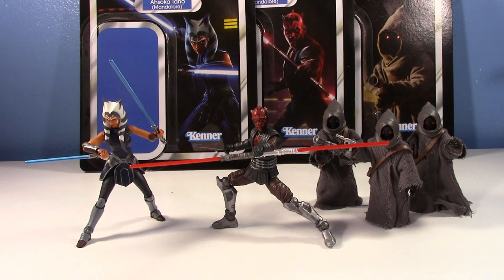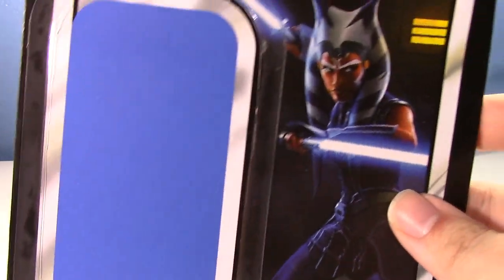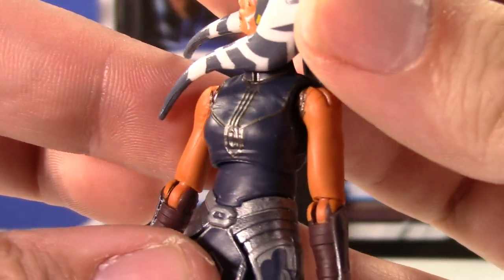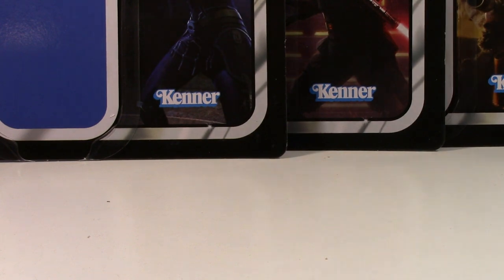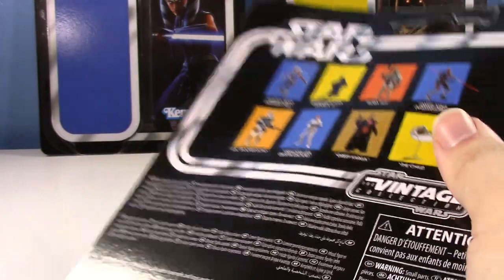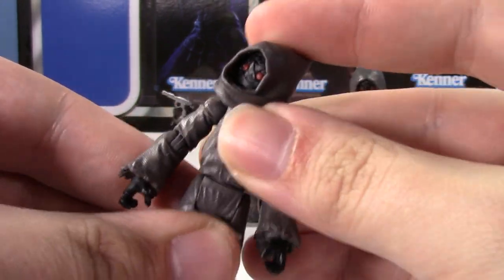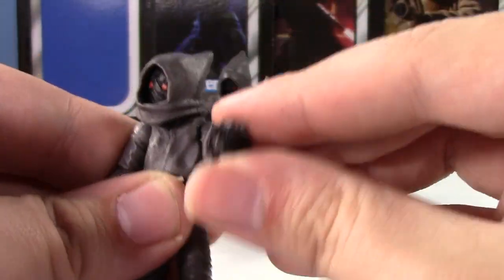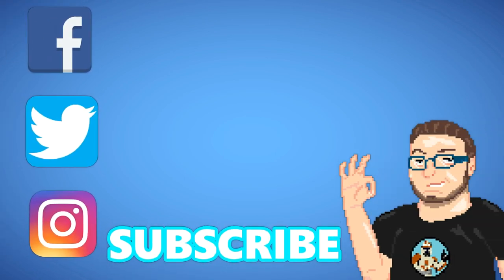Ahsoka Tano, Darth Maul (Mandalore), Offworld Jawa (Arvala-7) | The Vintage Collection 3.75